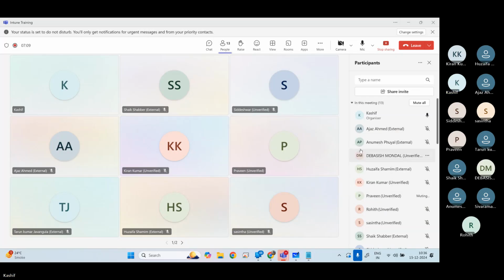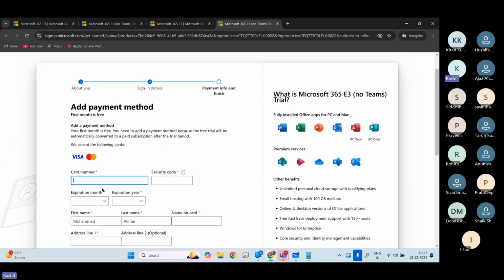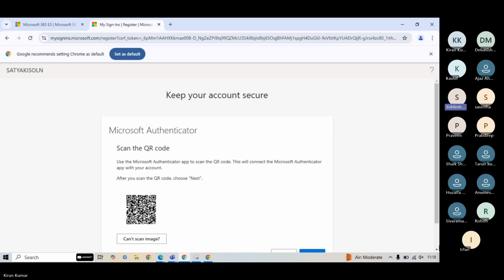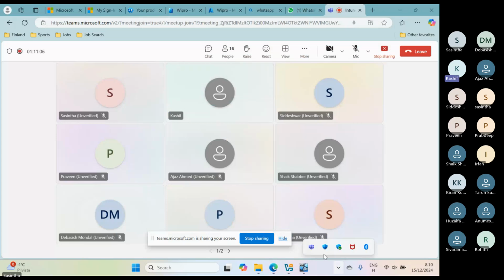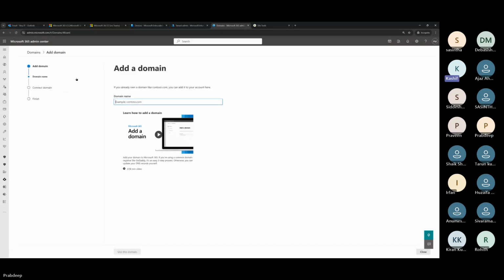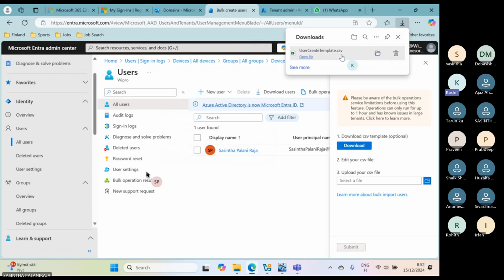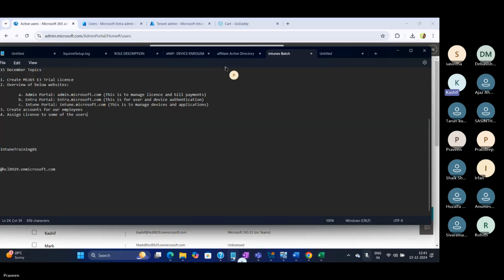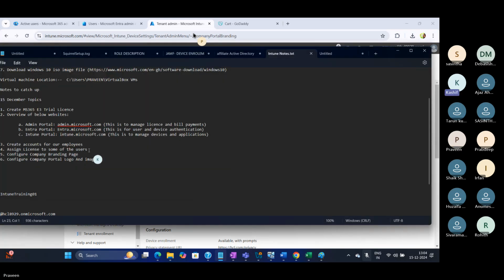02. Microsoft Intune Training Lesson 2 | Microsoft 365 E3 License, Entra ID & Bulk Users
Welcome to Lesson 2 of our Microsoft Intune Training series! In this tutorial, learn about Microsoft 365 E3 licensing, the Microsoft 365 Admin Center, Microsoft Entra ID, Microsoft Intune, and creating user accounts in bulk.

This session introduces essential Microsoft cloud administration concepts and helps beginners understand how identity management, user administration, licensing, and endpoint management work together in an enterprise IT environment.

✅ Understanding Microsoft 365 E3 licensing
✅ Overview of the Microsoft 365 Admin Center
✅ Introduction to Microsoft Entra ID
✅ Overview of Microsoft Intune
✅ Understanding the relationship between Microsoft 365, Entra ID, and Intune
✅ Creating user accounts in bulk
✅ Basic user and license administration
✅ Introduction to cloud-based identity and device management

- IT support engineers and system administrators
- SCCM and endpoint management professionals
- Cloud and identity administrators
- Candidates preparing for Microsoft administration interviews

💡 **Why Learn These Skills?**

Organizations need effective ways to manage users, assign licenses, control access, and secure devices. Learning Microsoft 365 administration, Entra ID, and Intune provides a foundation for understanding modern workplace and endpoint management technologies.

📲 **Microsoft Intune & SCCM Training Enquiries**

👍 Like this video, share it with fellow IT learners, and comment with your questions.